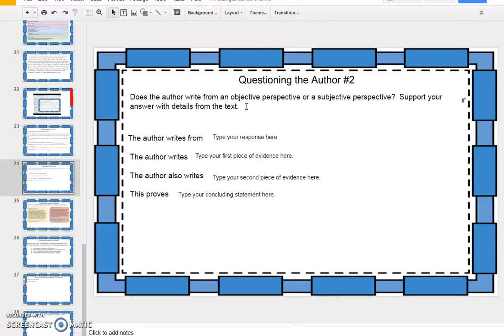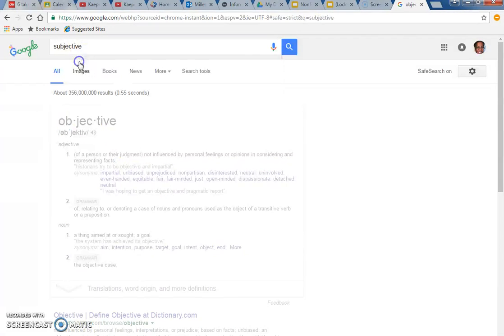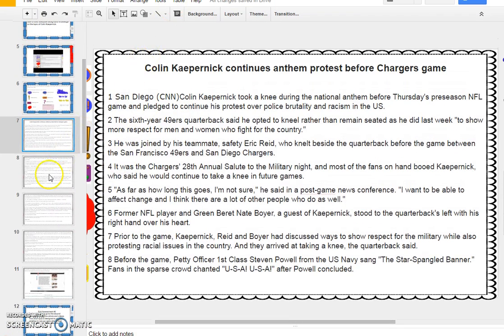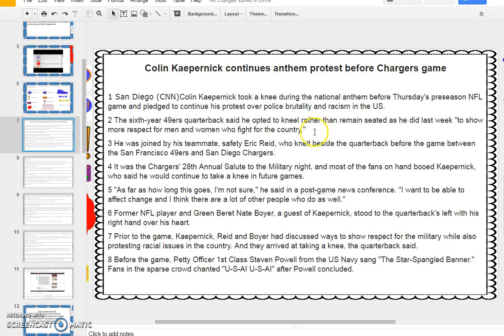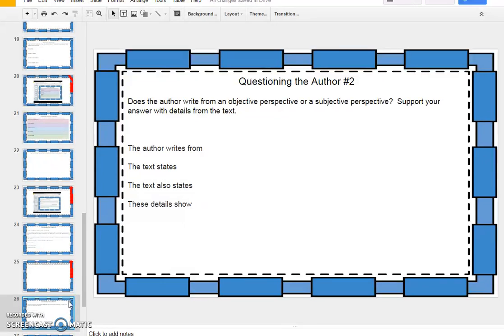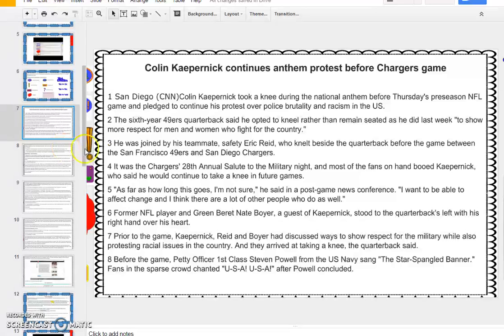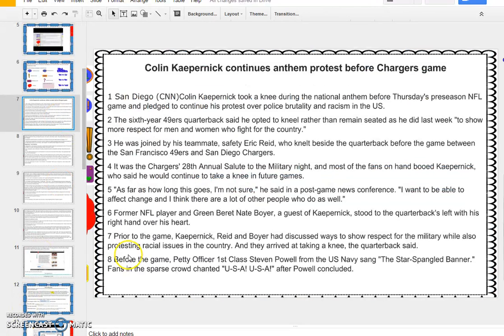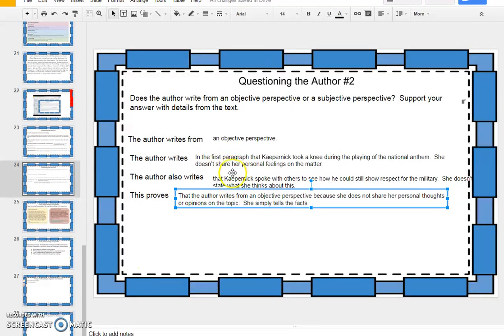Kaepernick: Author's Perspective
Mrs. Miller explains how to respond to a constructed response item when it asks about the author's perspective